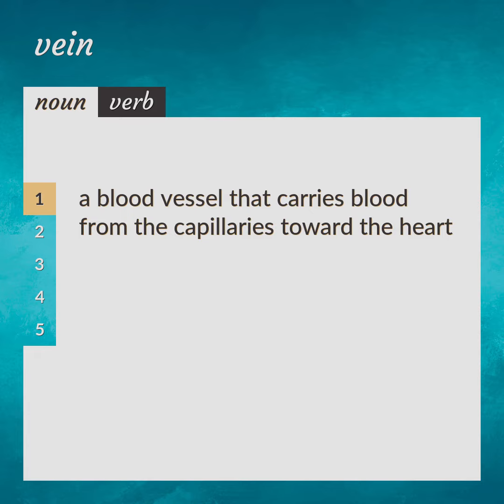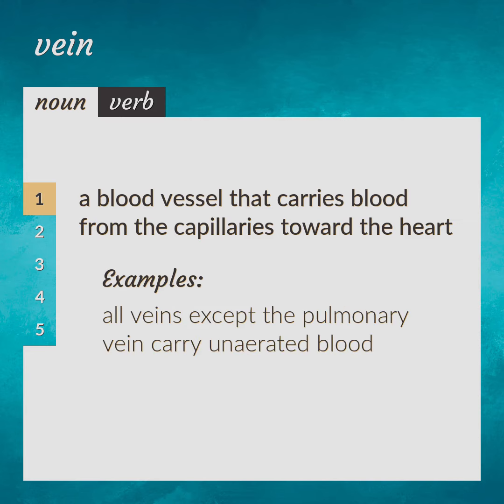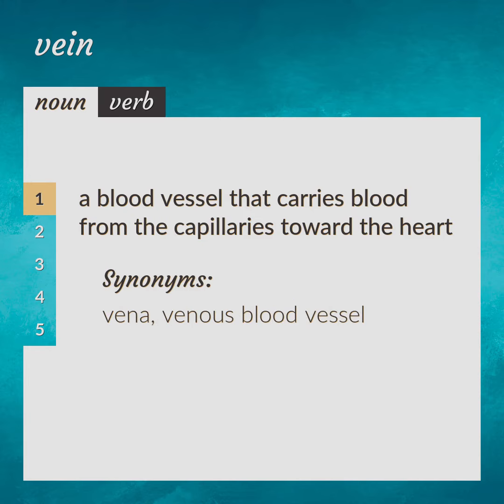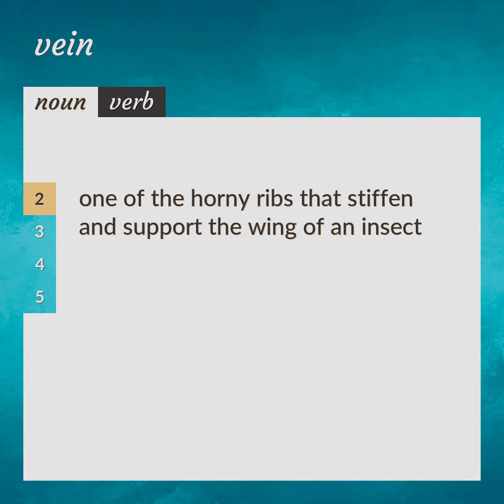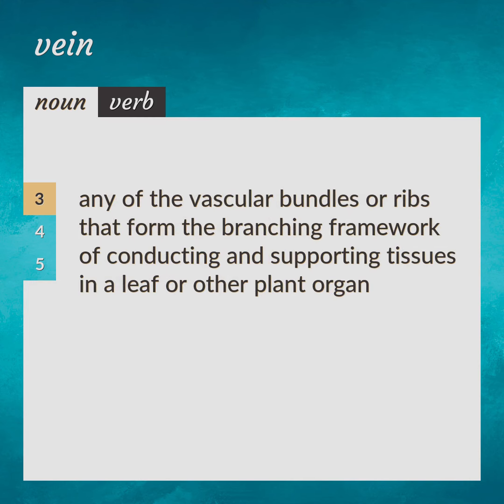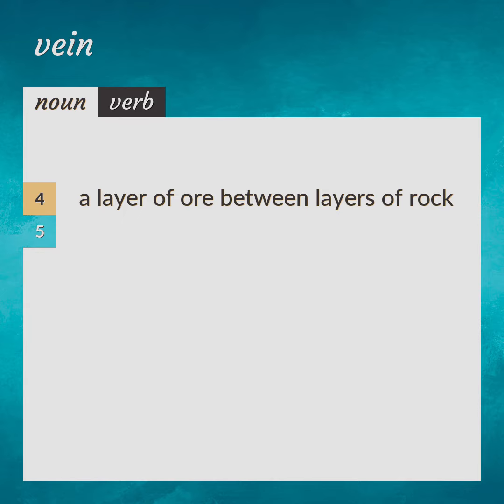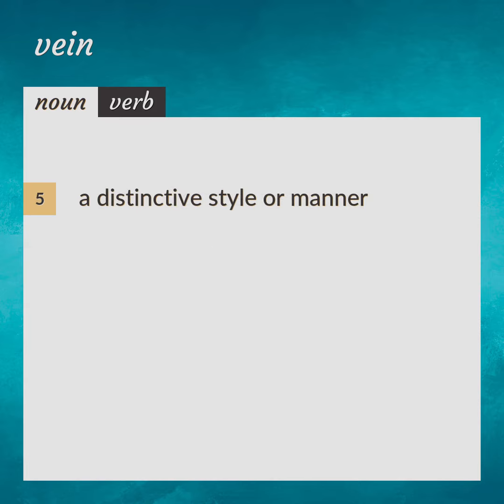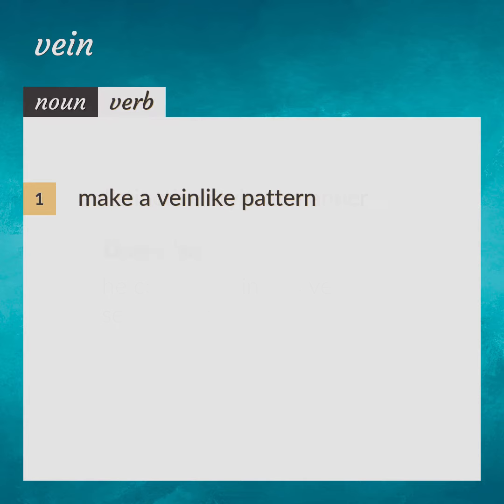Veins | meaning of Veins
What is VEINS meaning?